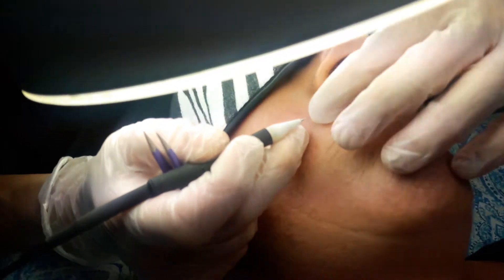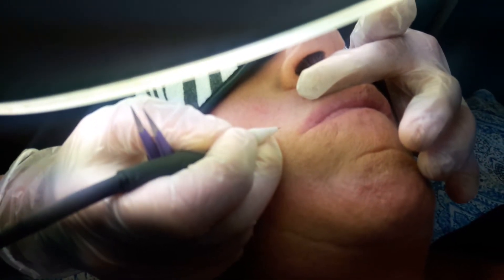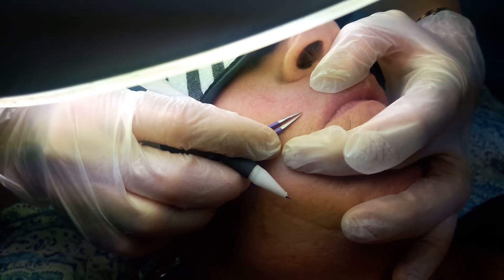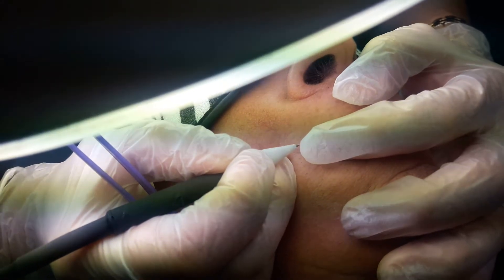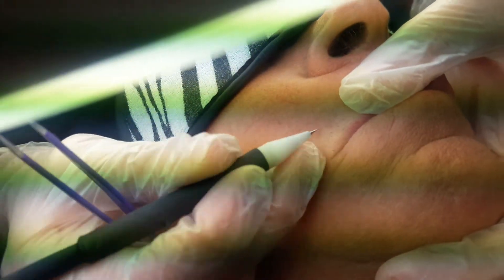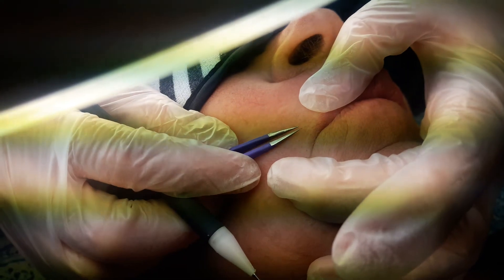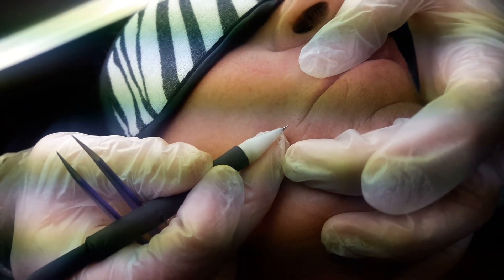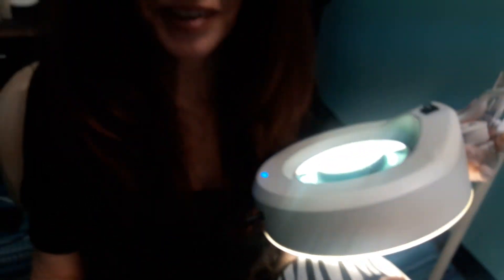Electrolysis For (Lip Hair)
This video shows a demonstration of electrolysis of lip hair at Theresa’s Face and Body Cape Coral Spa. When working on the lip it is very important to note that the area is fragile.  The good news is that the lip heals very quickly.  Electrolysis is the best way to permanently remove superfluous including white, gray, black, blond, brown and red from the lip and other areas of the body. With permanent hair removal on the lip it is also wise to cleanse the area with alcohol before performing the procedure. Electrolysis involves inserting a stainless steel probe into the follicle and delivering a mild current to destroy the hair follicle and any of its supporting structures.

When applying electrolysis to the lip it is important to be careful to monitor in how much time is spent. This area can get very sensitive. It is best at the beginning of electrolysis treatment for the electrologist  to spend no more than 10 minutes on each side of the lip.  After the lip has been treated cleanse the area again with alcohol and apply an antibiotic cream or aloe vera to sooth the skin.  Contact the client 48 hours later to check how they are healing. The lip should heal quickly the slight redness and edema should disappear by this time.  If the client says the lip looks fine, permanent hair removal treatment can be slowly increased.   Staying with your appointment scheduled by your electrologist is crucial for your hair removal success.  At first the visits will be more frequent but will decrease when the majority of the hair is eliminated.

At Theresa’s Face and Body Cape Coral spa we have treated thousands of clients with permanent hair removal for over twenty years in Michigan and Florida.  Our clients include men, women and teens and transgender individuals.